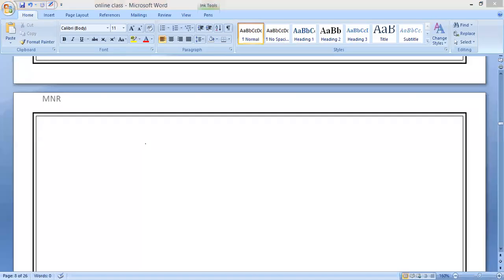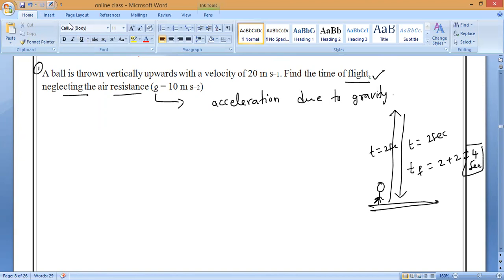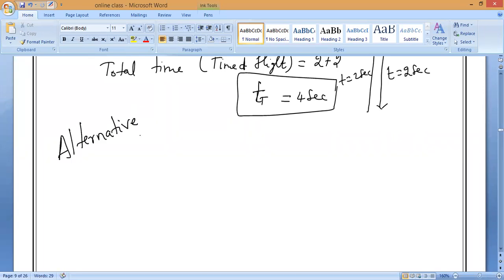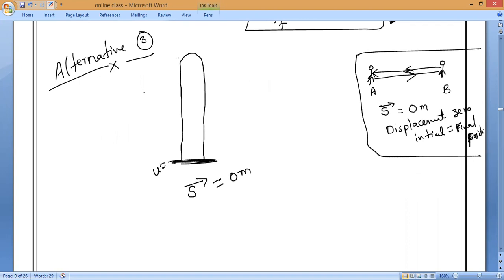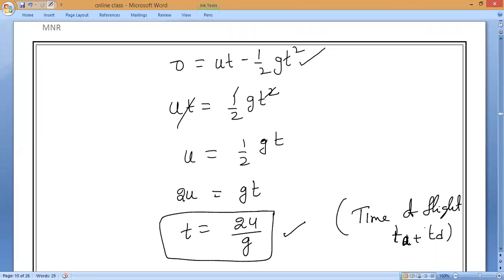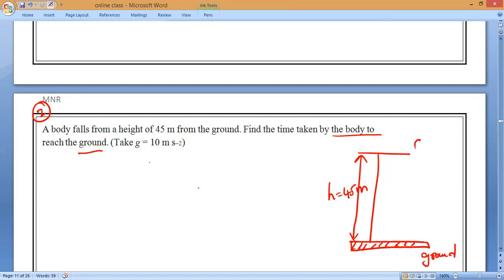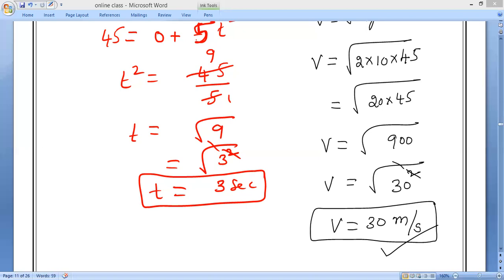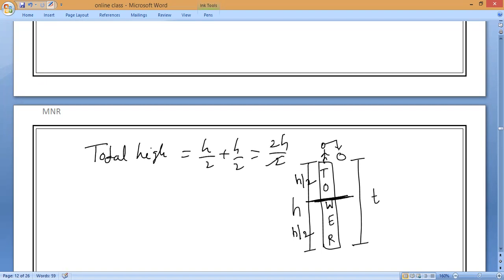Numerical problems related to Time of Flight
1.A ball is thrown vertically upwards with a velocity of 20 m s–1. Find the time of flight,neglecting the air resistance (g = 10 m s–2).
2.A body falls from a height of 45 m from the ground. Find the time taken by the body to reach the ground. (Take g = 10 m s–2)